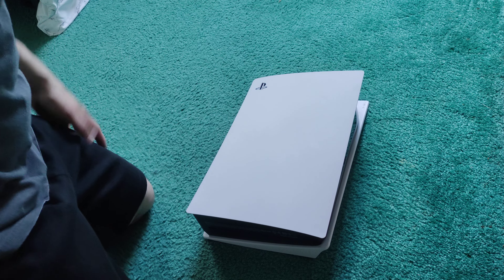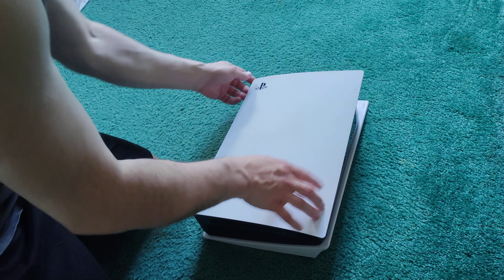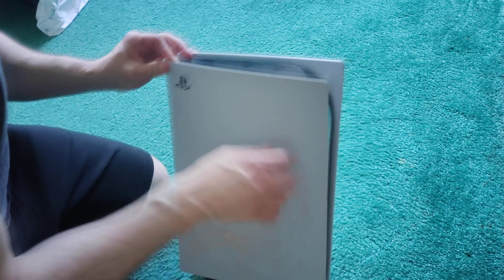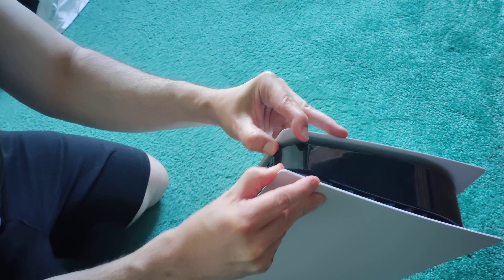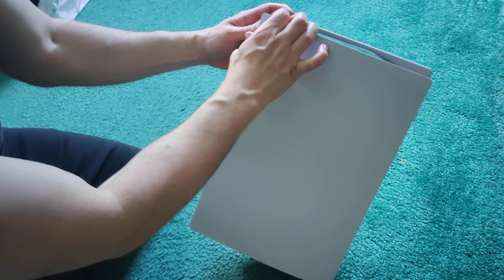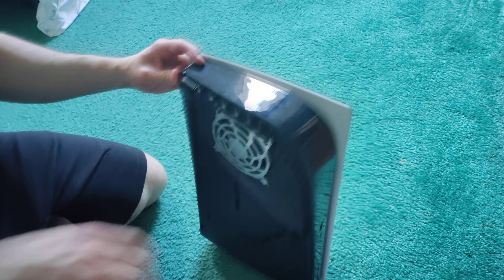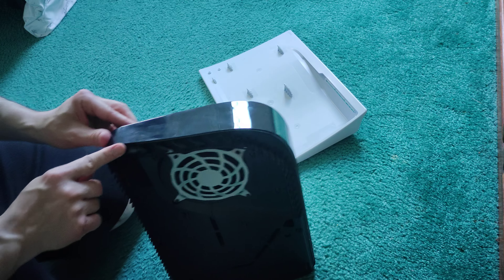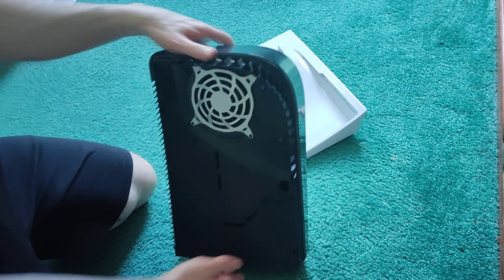Taking cover off a PS5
I figured I would make a short video to help people with it. Very easy to do.